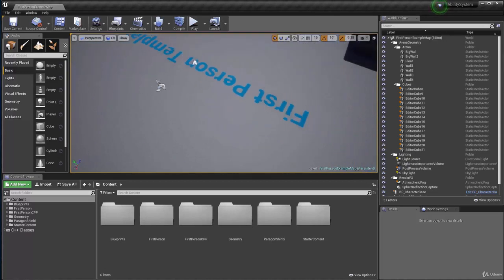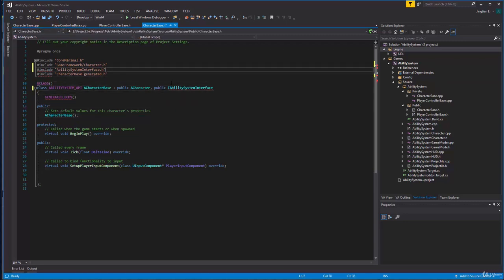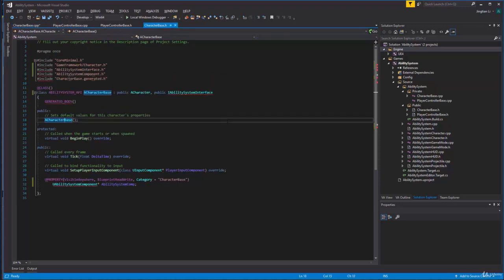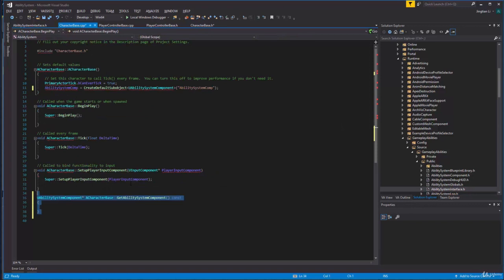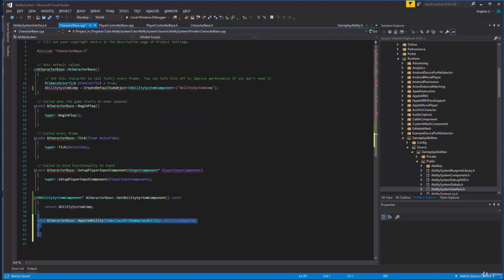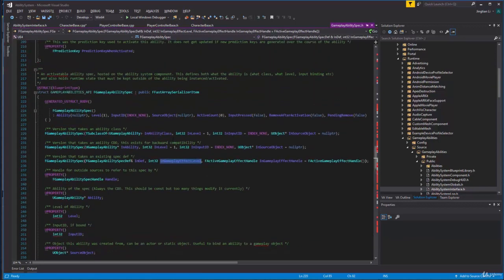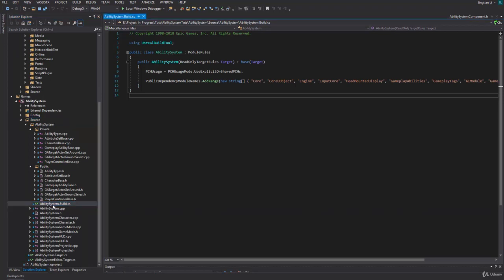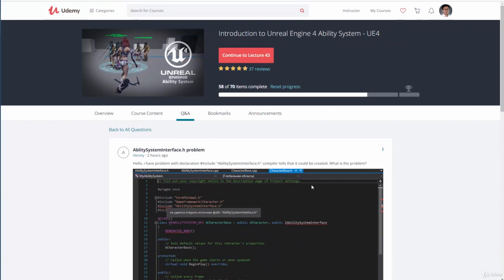011 Implement Basic AbilitySystem Functions and Components in CPP